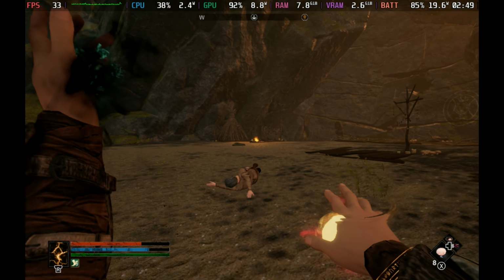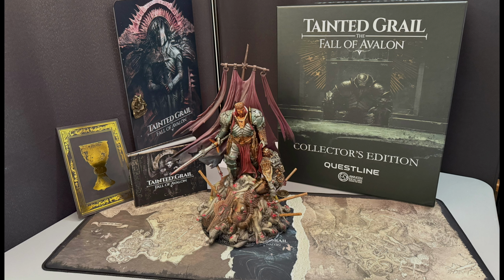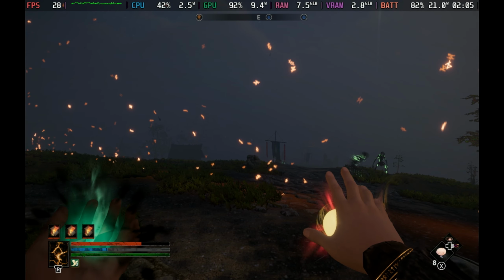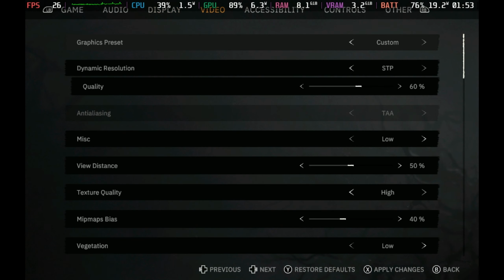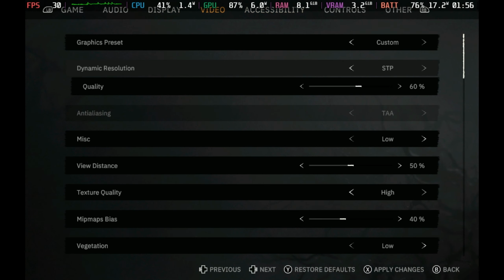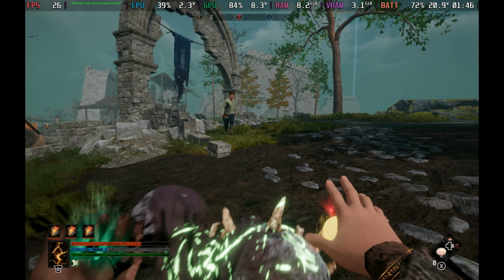Tainted Grail: The Fall Of Avalon v1.0 Release Steam Deck Performance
Tainted Grail: The Fall Of Avalon v1.0 Releases on May 23 and we are taking a look at Steam Deck Performance ahead of release.